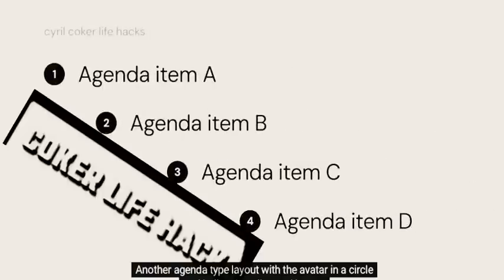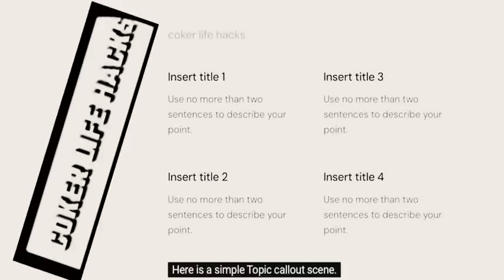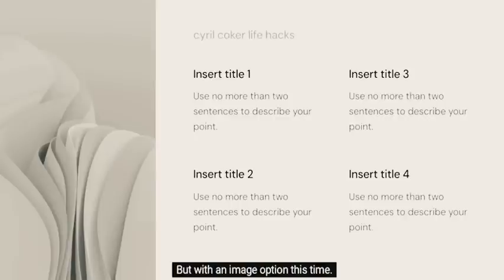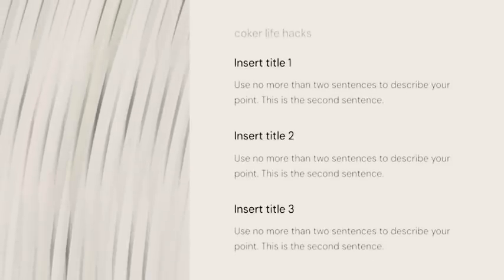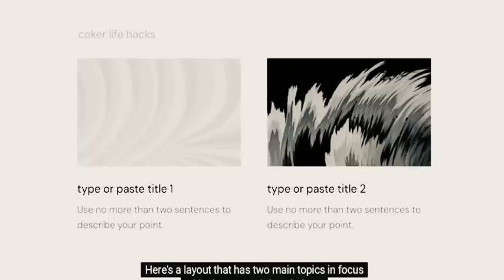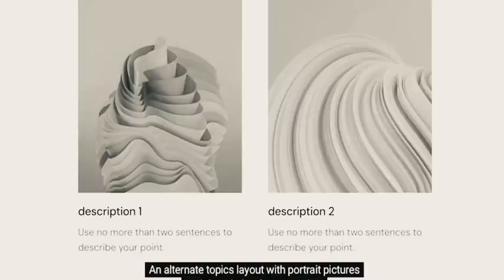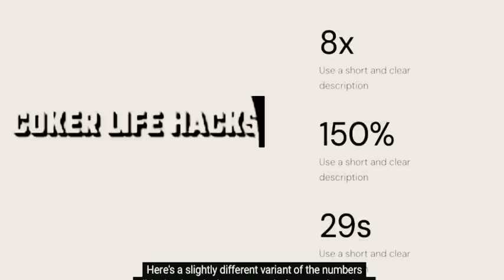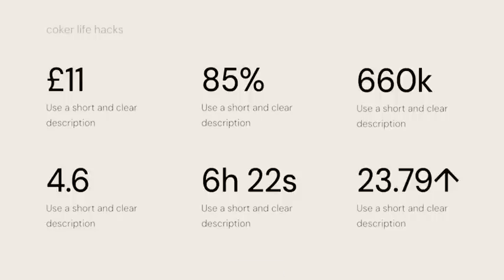How to create simple PowerPoint presentation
Step by step guide on how to create simple presentation for your project by Cyril coker life hacks.